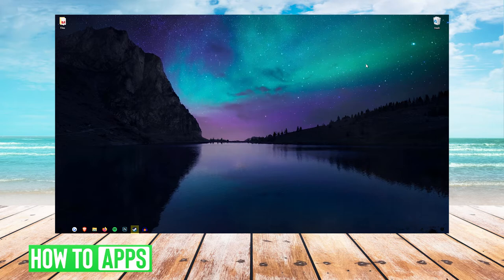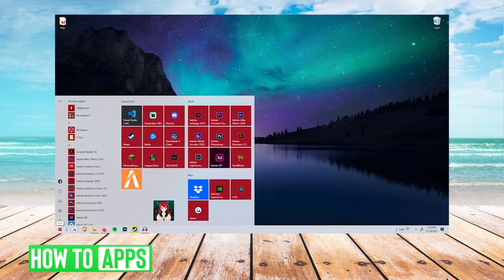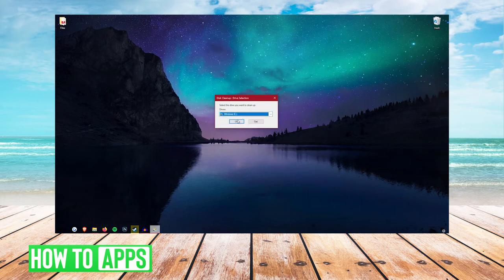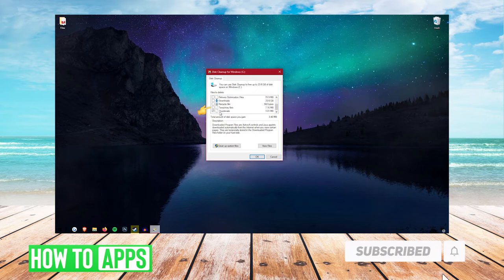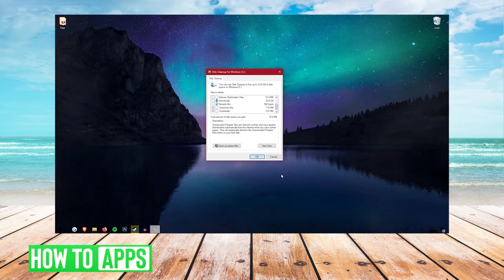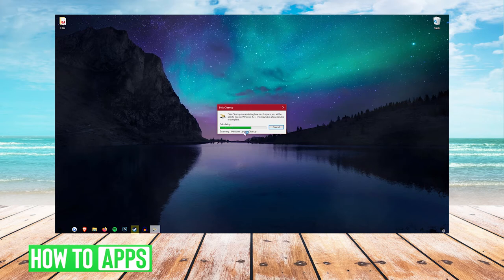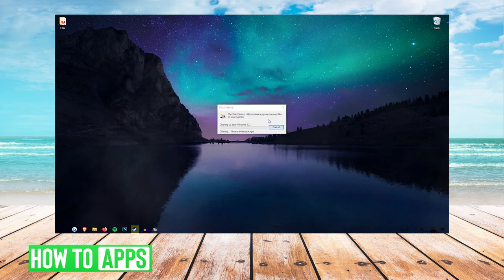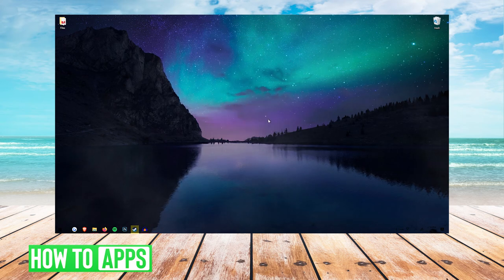How To Clear Computer Cache on Windows 10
Let's show you how to clear your computer cache on your Windows 10 laptop or desktop.

In this video, I walk you through the steps to clear the cache of your Windows 10 laptop or desktop. First, click on the Start menu and go to Disk Cleanup. In the windows select the C drive and select Temporary Internet Files, Direct X Shader Cache, Temporary Files and Thumbnails selected and then run. Confirm the deletion and your cache will be cleared.